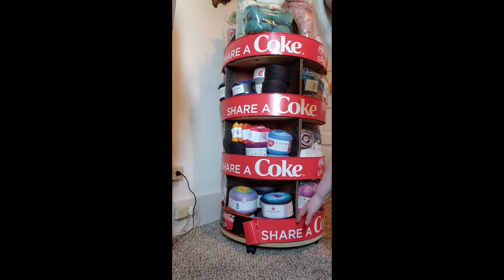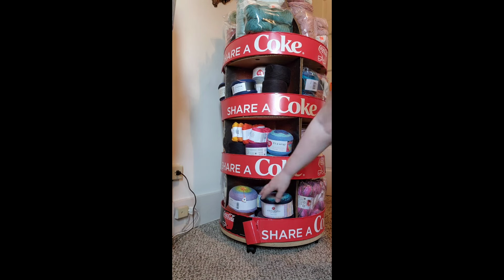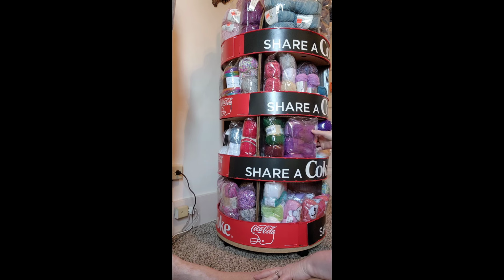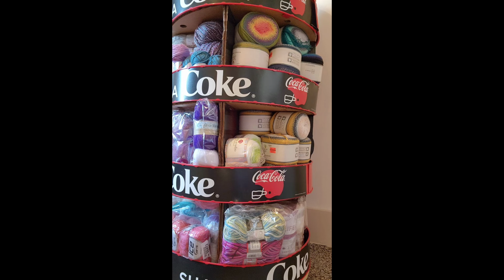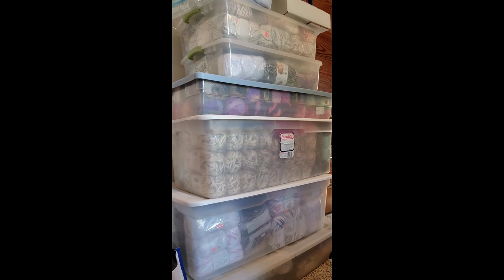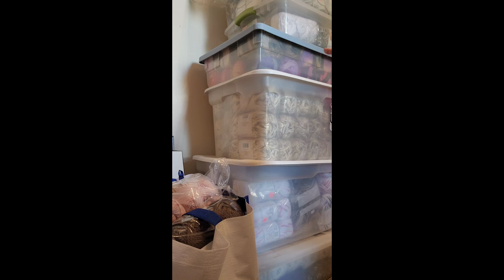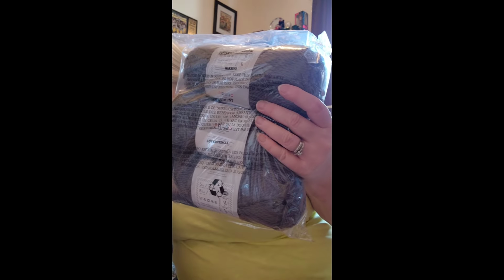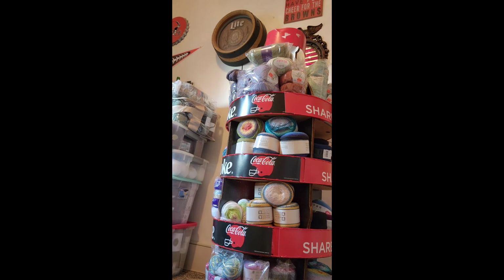Charmed Chatter #466 - You do want a Coke!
Hello Everyone,
Happy  Hooking,
Lynette

​@She’z got Yarn 2
@Crafty Floridian